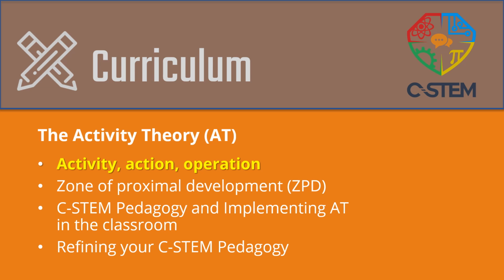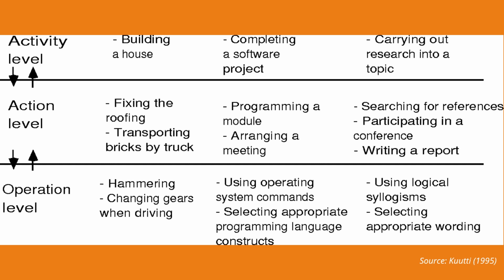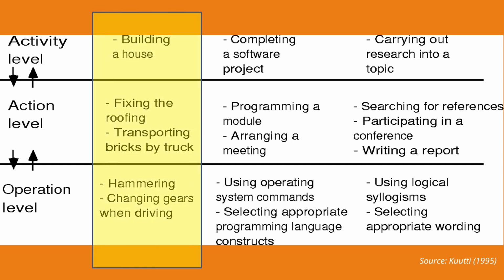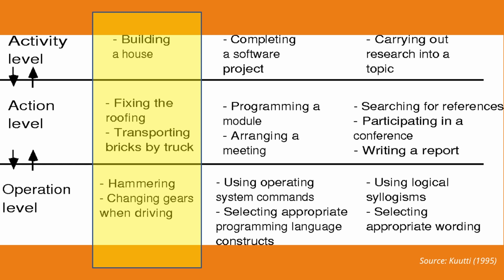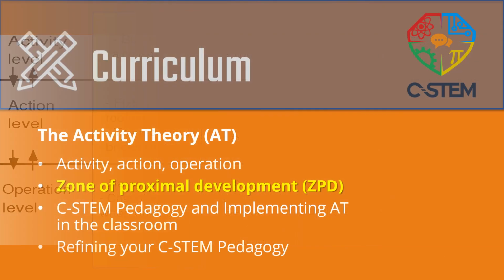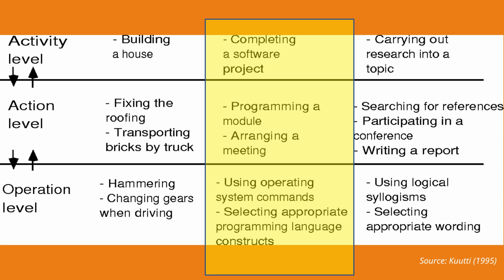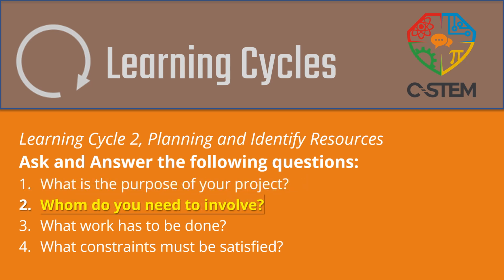ICTI Webinar October 17 2019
Agenda: The Activity Theory, Learning Cycle 2, and the C-STEM Mobile App